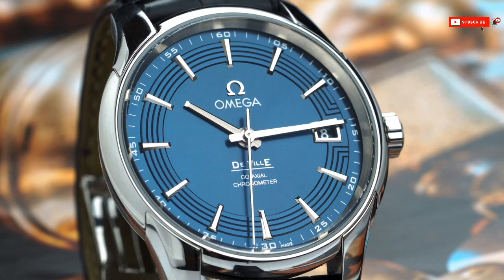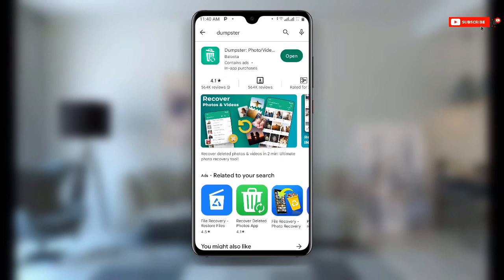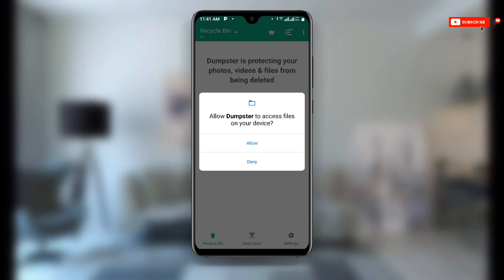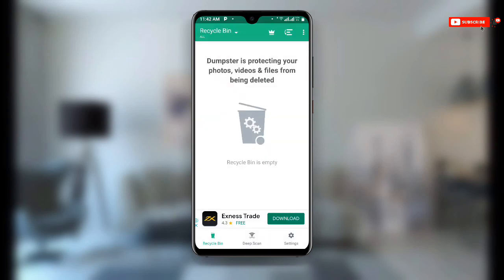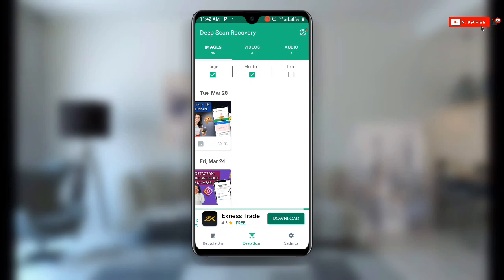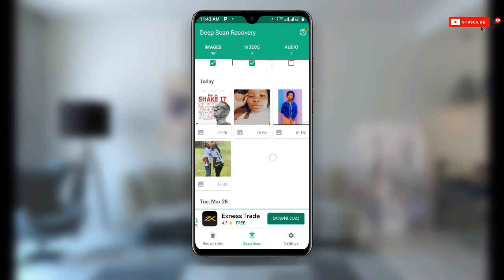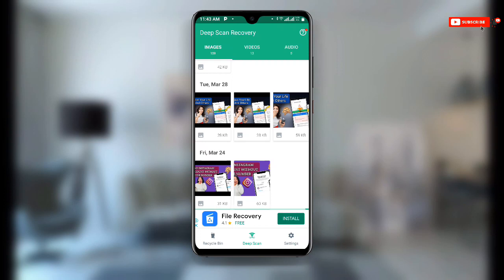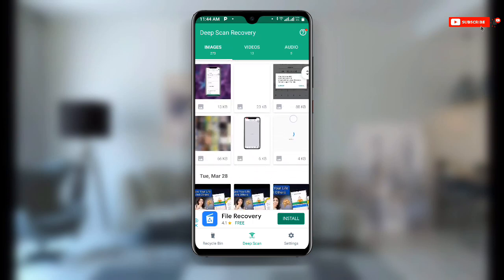NEW! How to Recover Permanently Deleted Videos and Photos [EASY WAY] 🙊🔥🚀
Permanently Deleted Photos and Videos Recovery 2023 || How to Recover Permanently Deleted photos and videos.